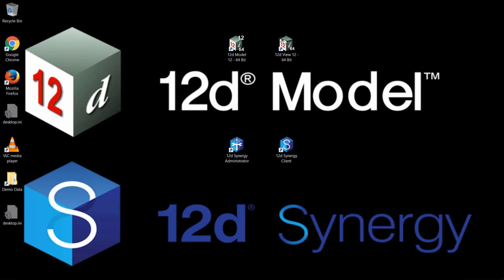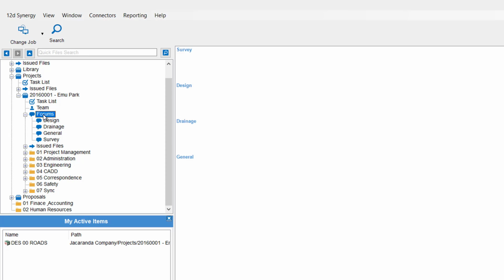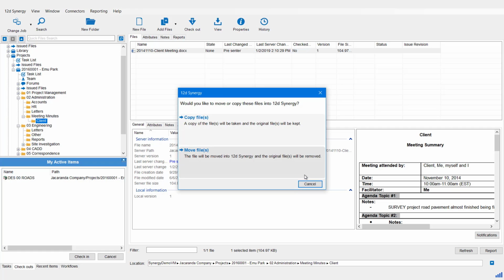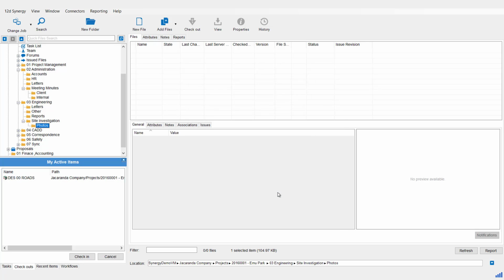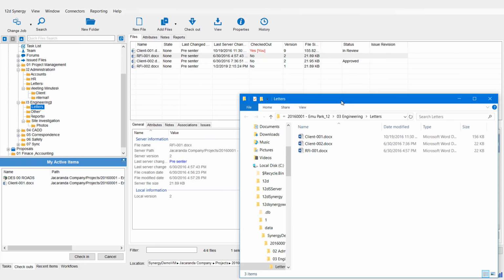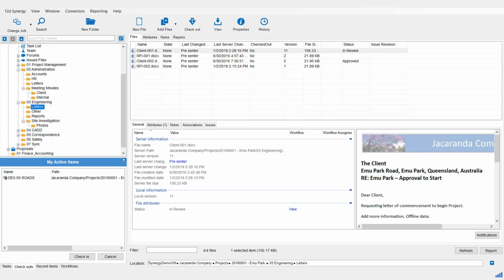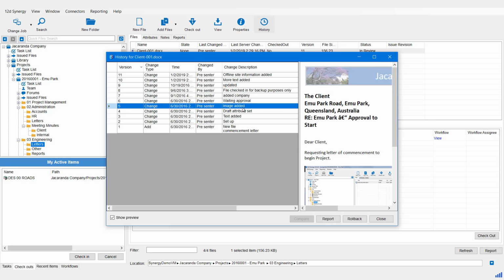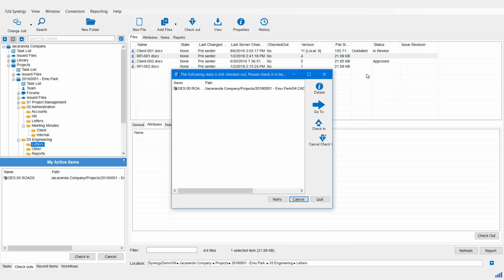12d Synergy Training Series – Video 2 – Client Basics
In this training video you will learn the basics of using 12d Synergy, including how to log in to 12d Synergy, how to connect to your server and how to select a job. Tim will also walk you through the 12d Synergy client interface and folder structure.

Interested in 12d Synergy?